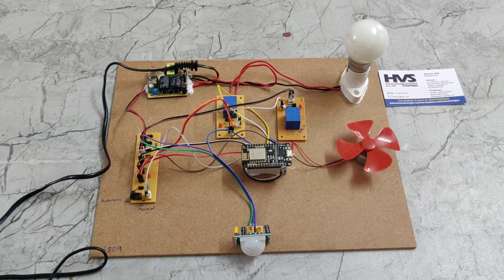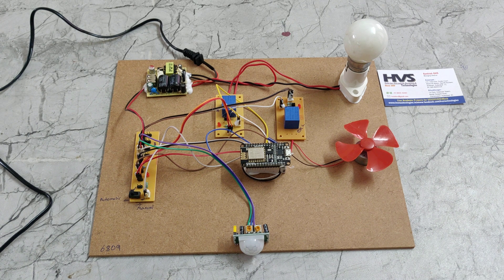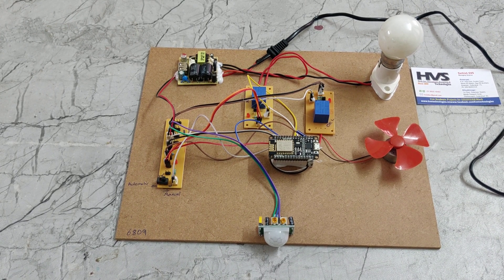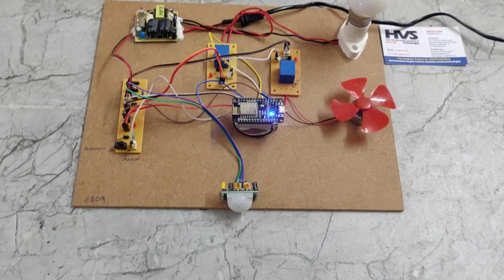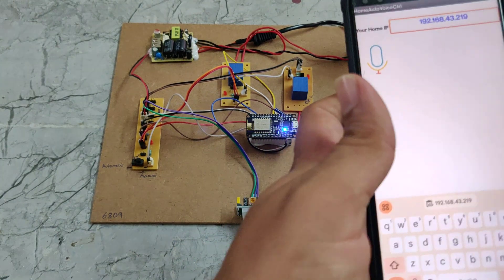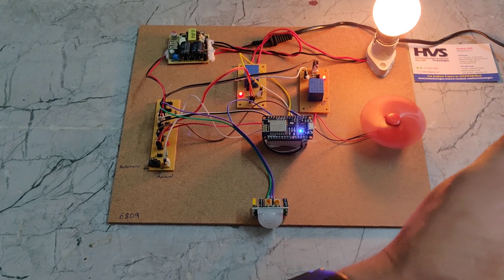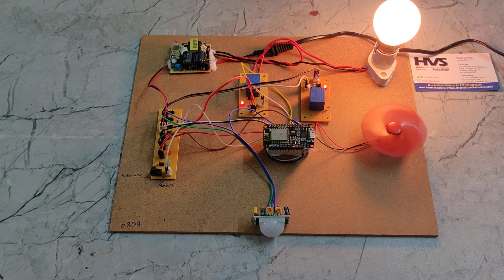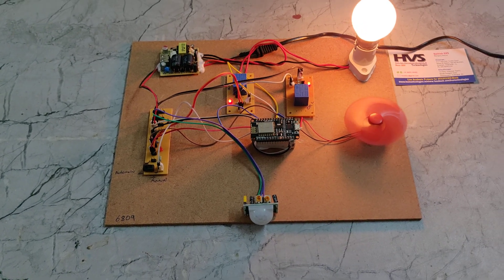HVS-3564. Home Automation with Google Assistant with PIR, selection switch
ABSTRACT: Google Assistant Based Home Automation using Node MCU
The main aim of this project is to design a google assistant-based home automation which is control by manual and automatic and which select the mode of automation by the user using selection switch. PIR sensor is used to detect the human presence in room which uses for automatic automation.
The controlling device of the whole system is a NodeMCU module. The ESP8266 based NodeMCU development board. It is an open-source platform for developing Wi-Fi based embedded systems and it is based on the popular ESP8266 Wi-Fi Module, running the Lua based NodeMCU firmware. One of the easiest ways to program NodeMCU is via the Arduino IDE.
This project explores the integration of home automation systems utilizing Google Assistant, Amazon Alexa, and manual switches to enhance control and convenience within residential environments. The system is designed to manage electrical appliances, including a bulb and a fan, through a combination of voice commands and manual controls. Key components of the system include two relays that facilitate the operation of the bulb and fan, a Passive Infrared (PIR) sensor for detecting motion, and a selection switch for manual intervention. The PIR sensor enables automated control of lighting and fan based on room occupancy, while the selection switch allows users to toggle between manual and automated modes. The system is designed to provide seamless interaction between voice assistants and manual controls, offering a flexible and user-friendly approach to home automation. The integration of these technologies aims to improve energy efficiency, enhance user convenience, and provide a customizable automation experience. The effectiveness of the system is evaluated based on its responsiveness, ease of use, and reliability in managing household devices.
2-Relays along with BULB and fan, PIR, selection switch are interfaced to the NodeMCU. The NodeMCU as inbuilt Wi-Fi module so it receives the data from google assistant. Based on the received command, NodeMCU will turn ON/OFF the loads. In this home appliances are inter facing through relays. Relays work as a switch to ON/OFF the devices. The NodeMCU control the coils of the relays and that causes the relay to alternate between normally open (NO) and normally closed (NC) condition depending on the state of the NodeMCU thus, effectively turning the connected appliance “ON” or “OFF”.

 The objectives of the project include:
 Controlling home appliances through voice using Google assistant.
 To Control the devices using Wi-Fi technology.
 PIR based Automatic automation and Google assistant based manual automation.
 Relays based device switching.
 Using NodeMCU module to achieve this task.